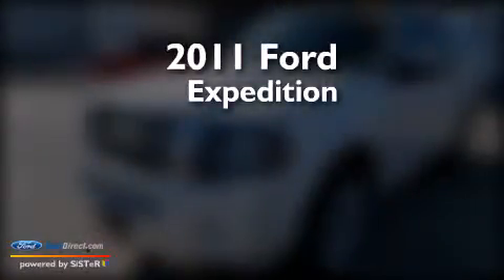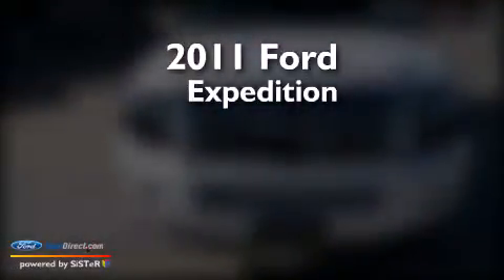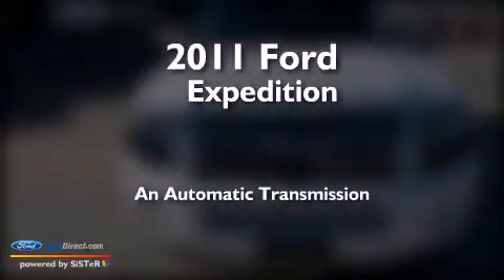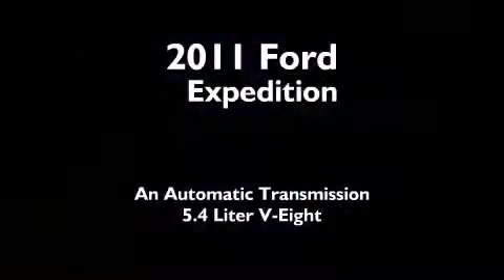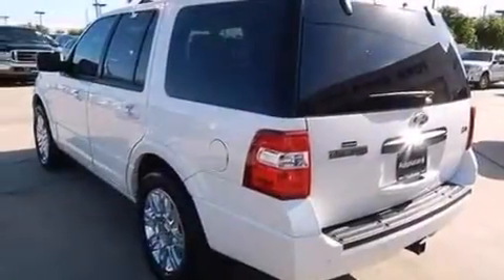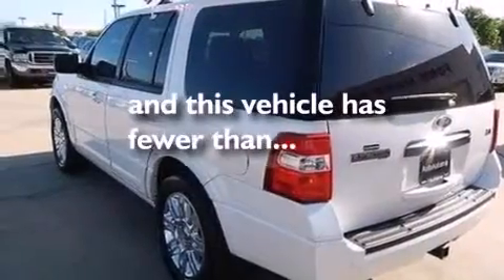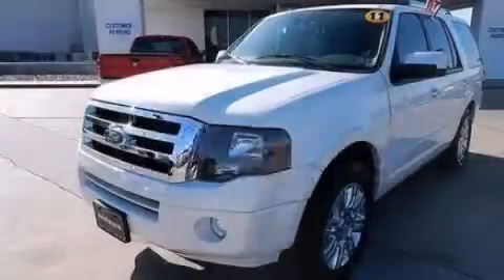Pre-Owned 2011 FORD EXPEDITION Houston TX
We have been honored to serve the Houston TX area , we promise that your experience at our dealership will exceed your expectations ! Year : 2011 Make : FORD Model : EXPEDITION Engine : 5.4L V8 24V MPFI SOHC FLEXIBLE FUEL Trans . : 6-SPEED AUTOMATIC Exterior : WHITE Miles : 39,007 Interior : CAMEL Stock : BEF20675 Champion Ford Gulf Freeway Gulf Freeway Houston , TX 77034